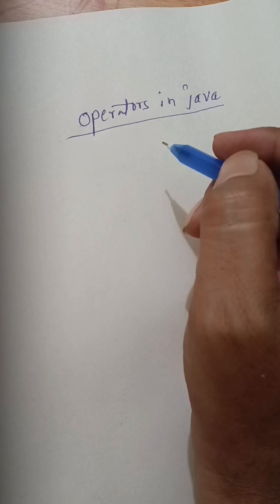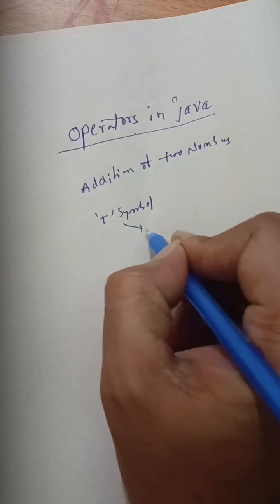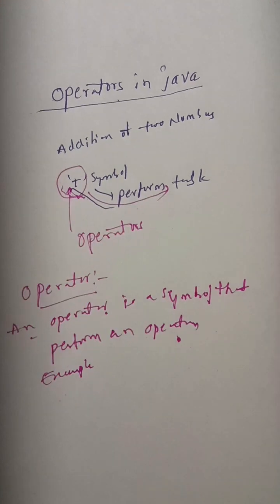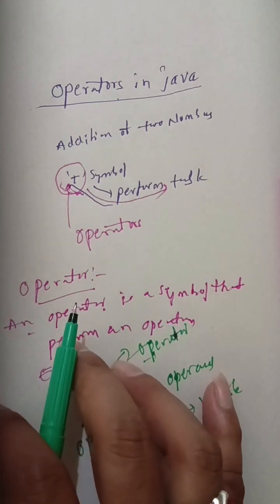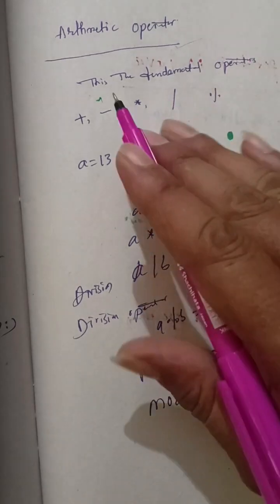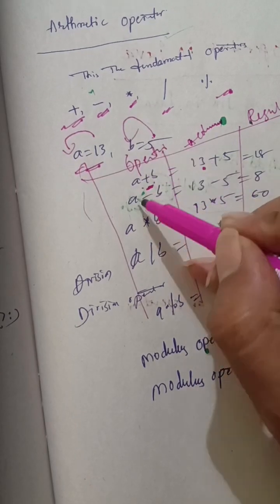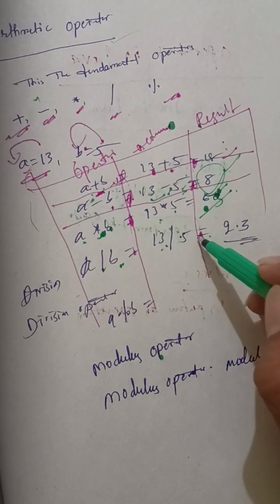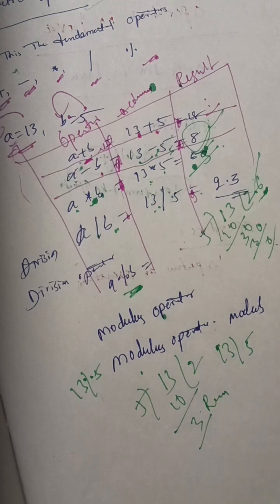Operators in Java Explained: A Complete Guide | VMP TECH888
Video Highlights:-

🔍 Understand Operators in Java!
This video covers all the essential operators in Java, including arithmetic, relational, logical, bitwise, and more. Learn how to use them with examples and improve your coding skills. Whether you're a beginner or looking to refine your Java knowledge, this tutorial is for you!